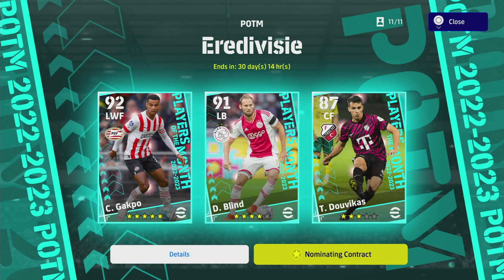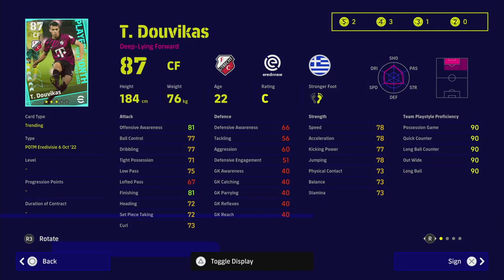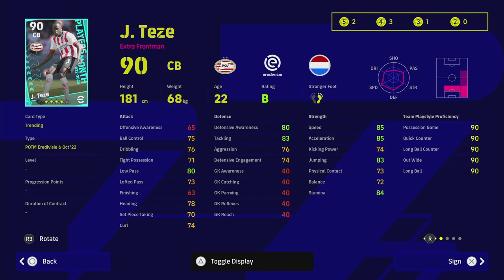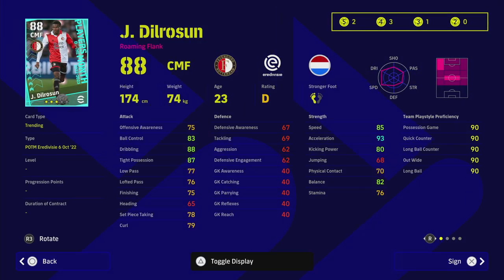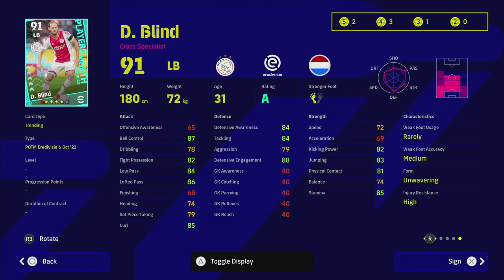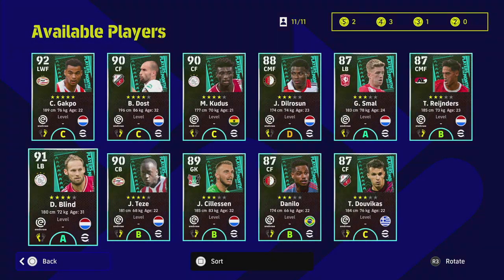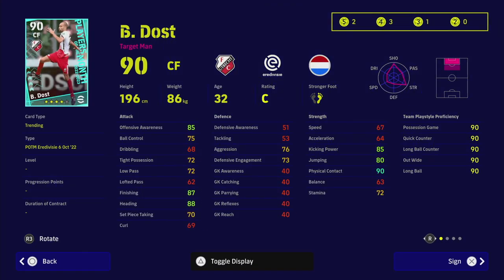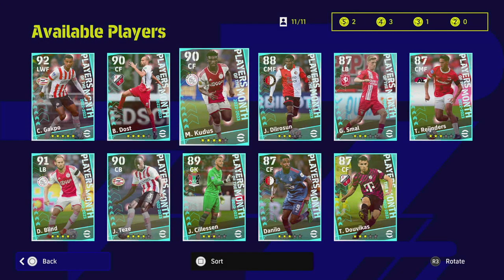eFootball 2023 | EREDIVISIE PLAYER PACK REVIEW